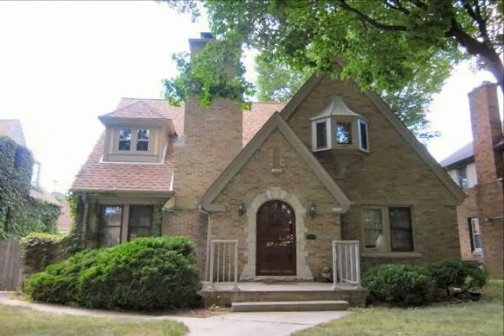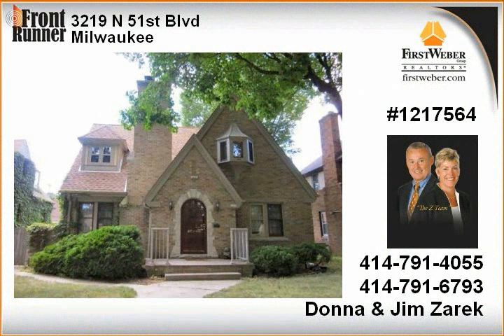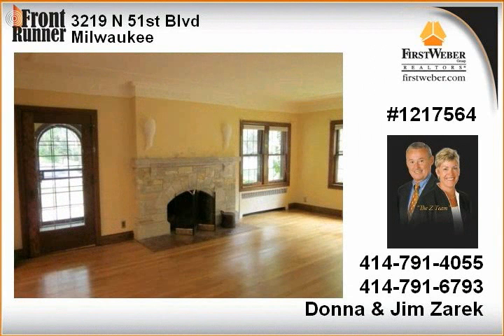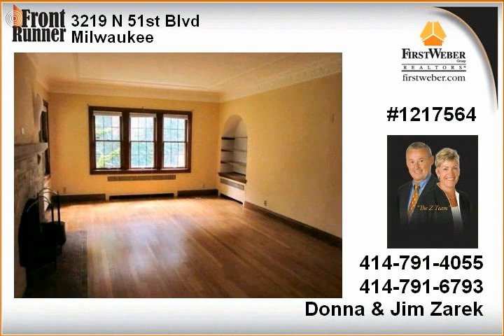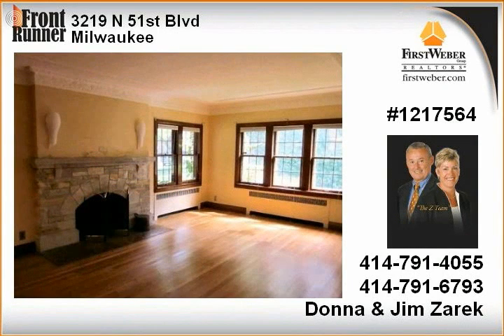Milwaukee WI Real Estate for Sale 4 Bedrooms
Property Type: Single Family
MLS#: 1217564

at First Weber Group Realtors
First Weber Brookfield / Elm Grove
17345 W Bluemound Rd